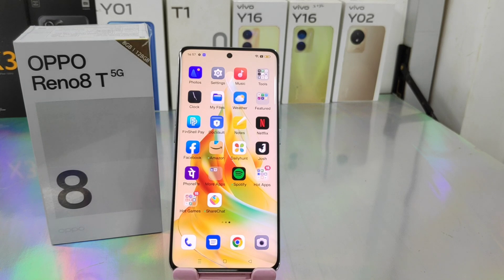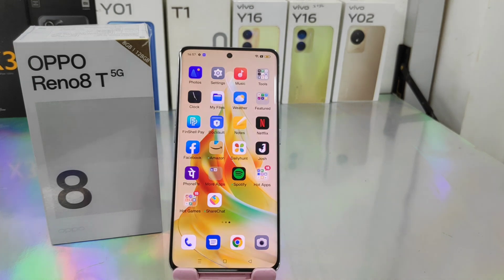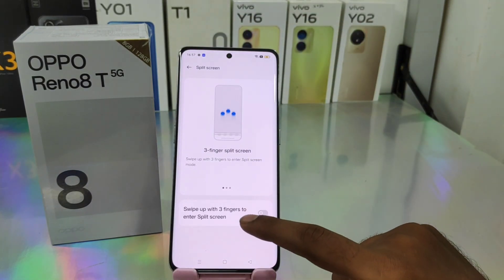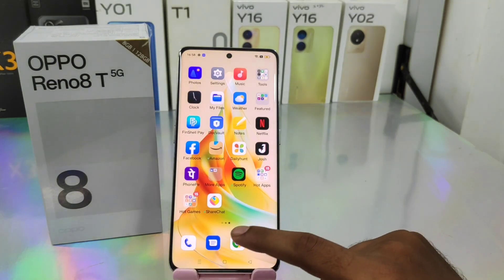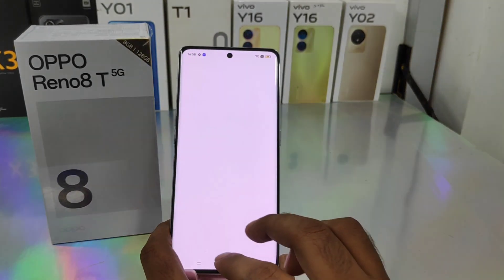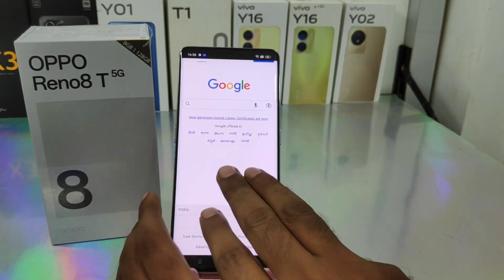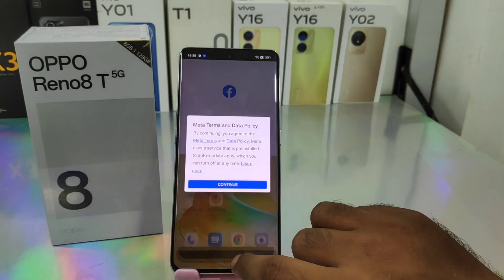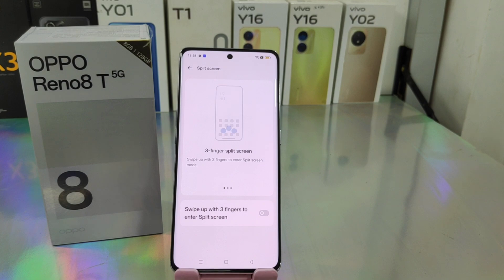How to enable Split screen in OPPO RENO 8T 5G| How to Enter the Split Screen Mode on a OPPO Reno 8T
In today's video i am going to show How to enable Split screen in OPPO RENO 8T 5G phone full guide watch full video for acqurecy. unless you have to face a problem..